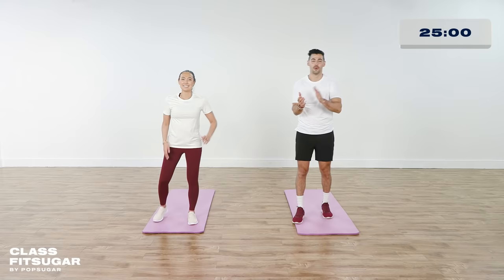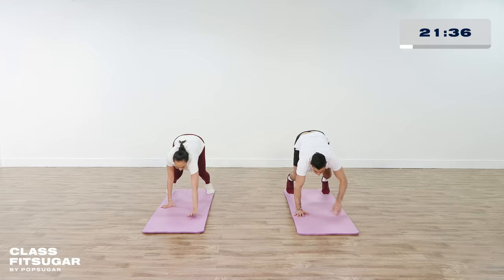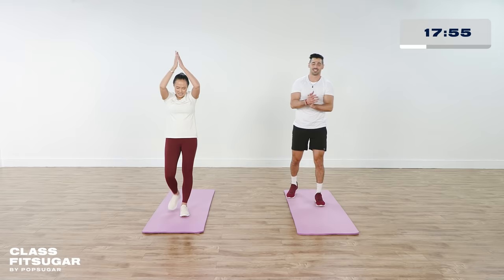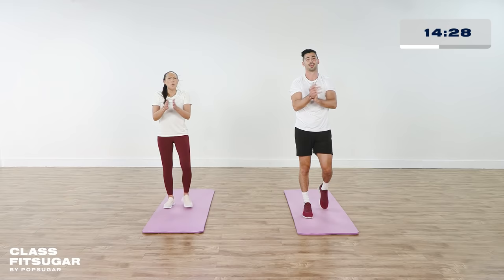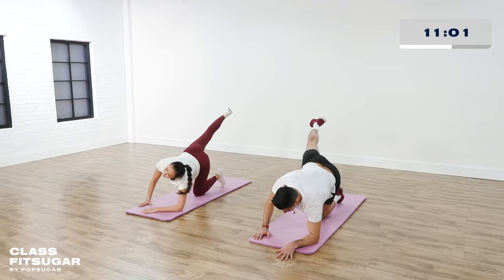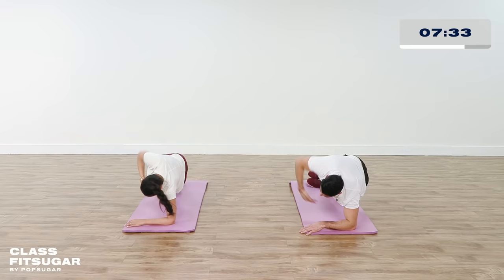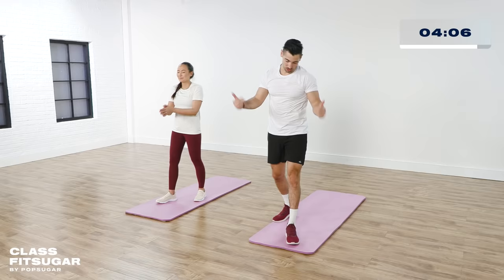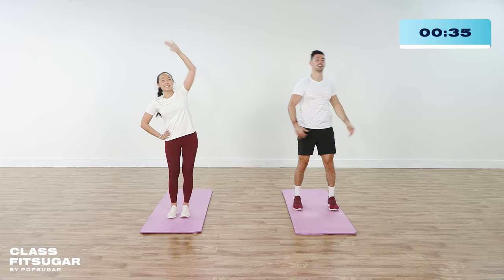Warm Up Your Body With This 25-Minute Low-Impact Cardio Workout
[Presented by YogiⓇ Tea] Join Justin and Taylor Norris of LIT Method for a 25-minute low-impact interval training workout inspired by Yogi Honey Chai Turmeric Vitality tea. In this routine, our hosts will lead you through a full-body training session that will leave you feeling revitalized from head to toe. Challenging yourself for just 25 minutes a day is a great way to commit to your overall health and well-being.

0:00-0:25 Intro
0:25-03:26 Warmup
03:26-21:10 Workout
21:10-25:17 Cooldown

POPSUGAR fitness gear was created to power happy and healthy for all. Get the gear you need to get started, keep going, and level up during your fitness journey, available now at Target